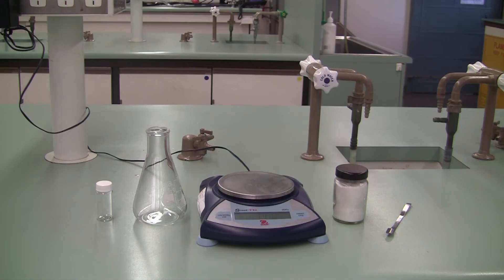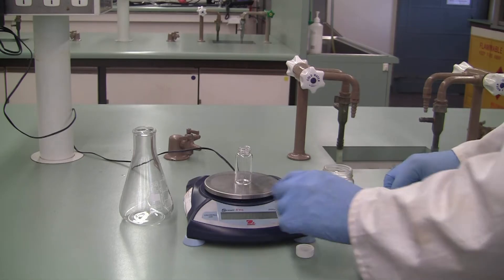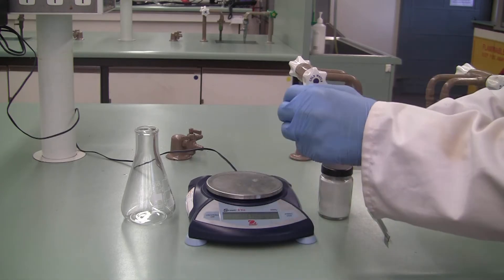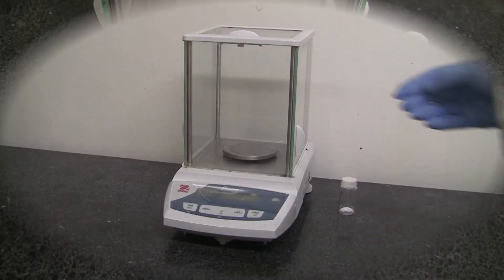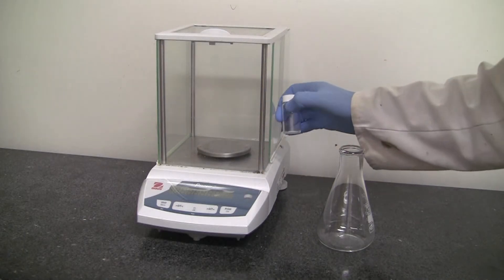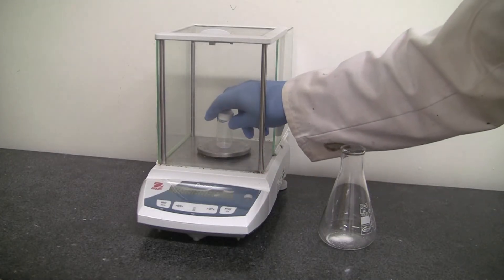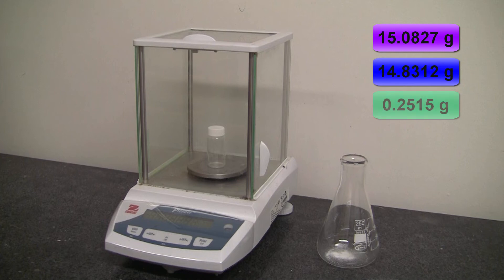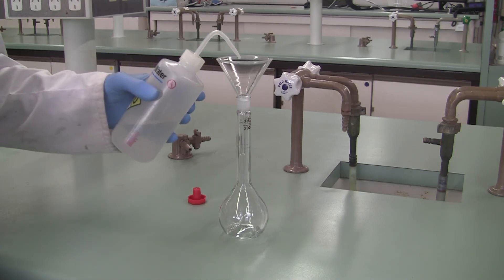Laboratory techniques - Weighing by difference (Chemistry Laboratory Previews)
A video demonstrating the technique for weighing a solid by difference.